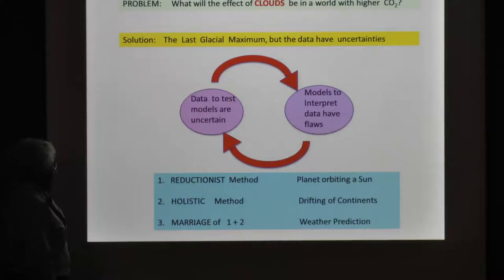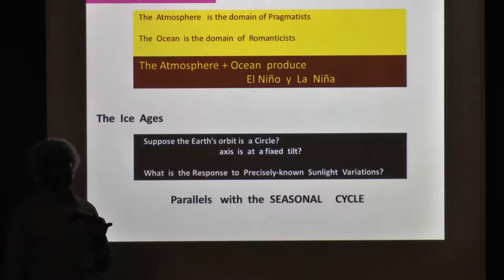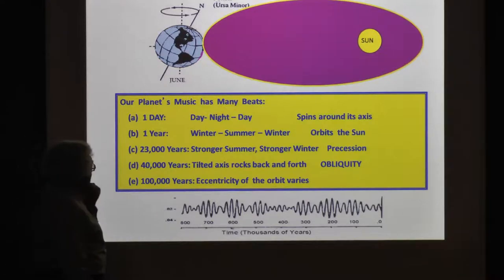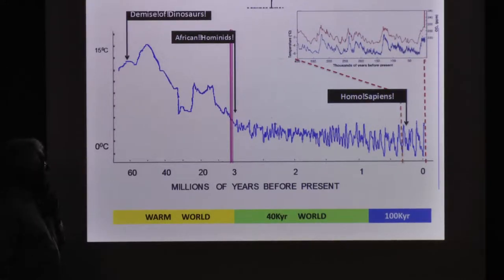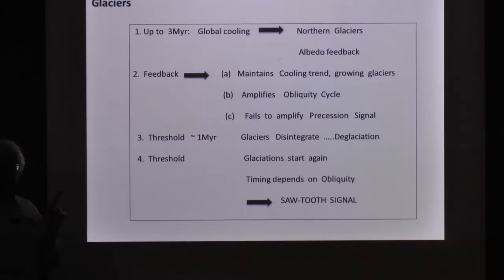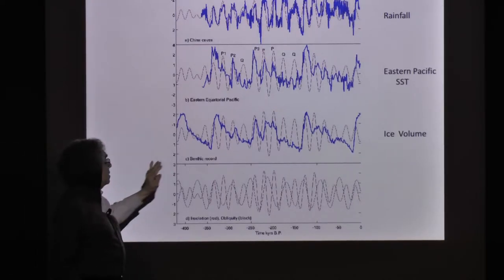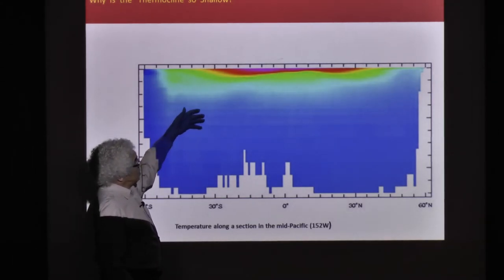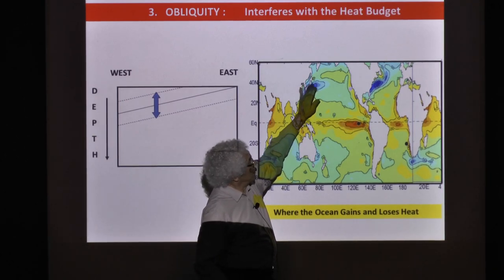George Philander, GFDL, Princeton - Part II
El Nino's Family Tree, Its Paleo-Roots.